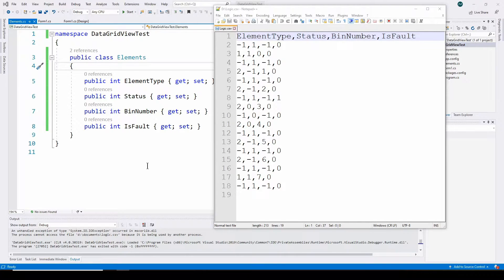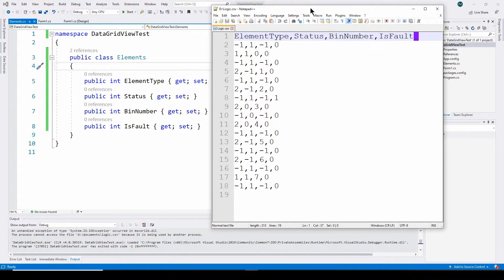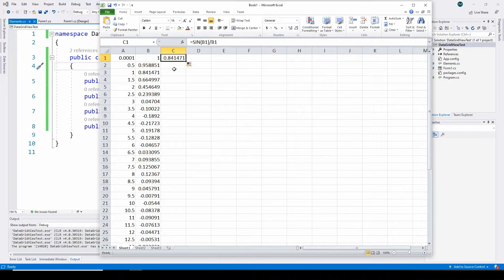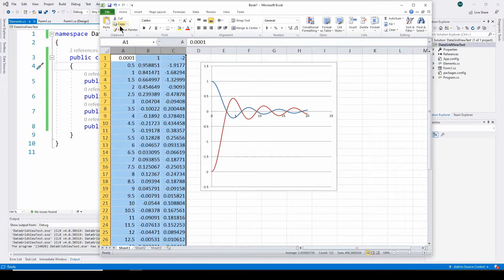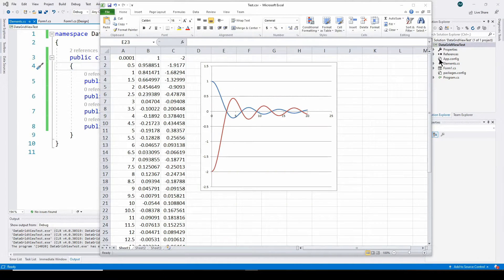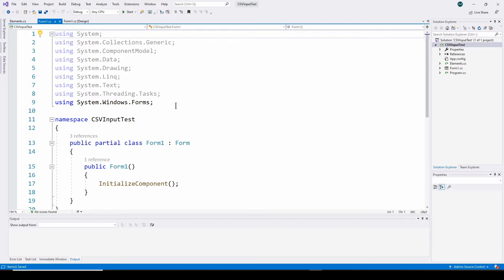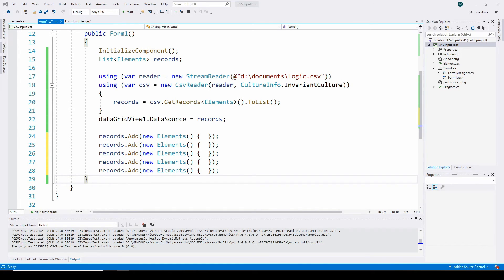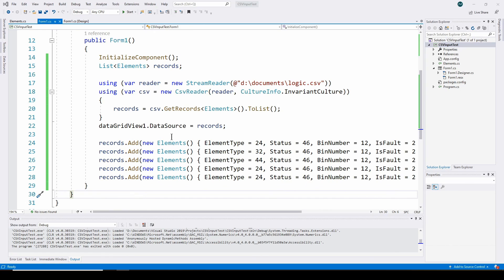C# and Visual Studio: CSV Files and DataGridView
How to make CSV files, load them into C# and map to class/object properties, and quickly fill a DataViewGrid control using CSVHelper